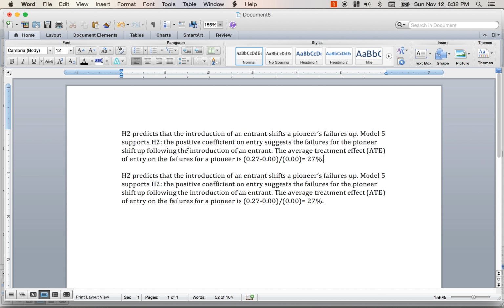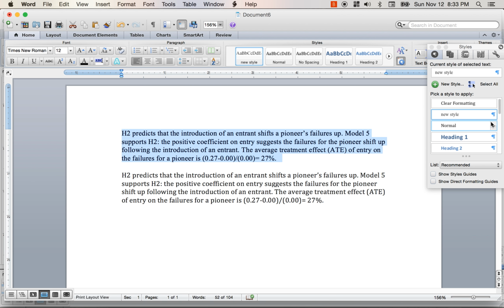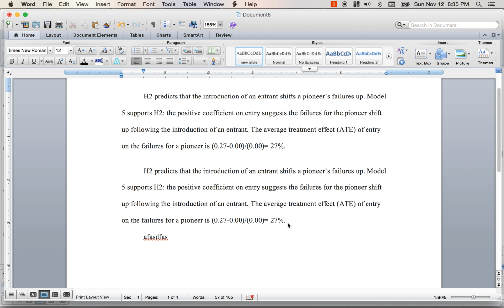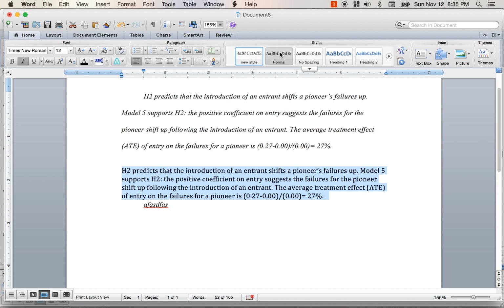How to Use Styles in Microsoft Word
This video provides a simple and easy to use guide in how do you styles in MS Word. I point out how to use styles, as well as why it is so useful to use styles in MS Word.

The key-point with styles in MS Word is that it reduces a lot of redundant work when you format a paper. You will find that using styles will reduce the amount of time that you spend on boring and mundane work in MS Word.

As a research professor of entrepreneurship, innovation, and business strategy, I discuss topics, such as behavioral science, strategy, innovation, and entrepreneurship, and apply these to my new peer proofreading and editing platform. Topics include the sharing economy, altruism, investing in technology, and bounded rationality. My favorite videos pertain to incentives, goal setting, and learning from failure to drive behaviors such as weight loss, stopping telemarketers, creating novel technologies, and creating new movements.

r3ciprocity.com: Peer proofreading and editing platform

A new platform where you can earn credits by editing other people's documents. Use these credits to have your own work edited. If you do a good enough job, you can convert these credits to money.

The goal of the platform is to get people to 'pay it forward' and help other people out by creating incentives for people to give back.